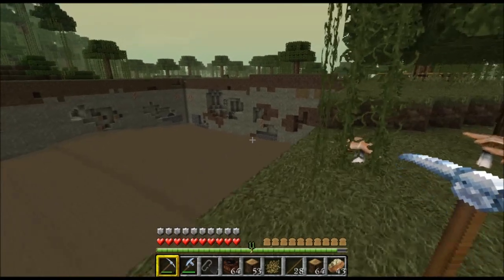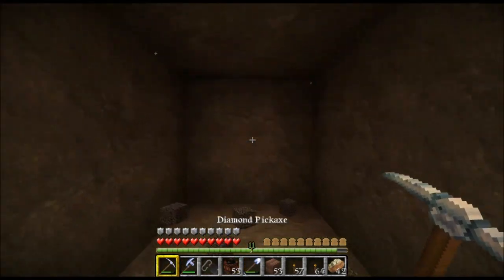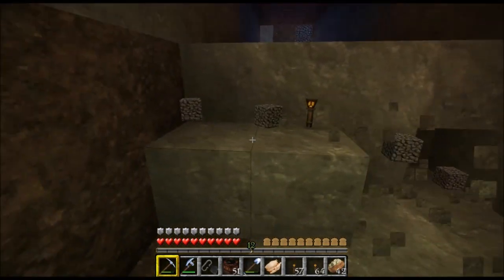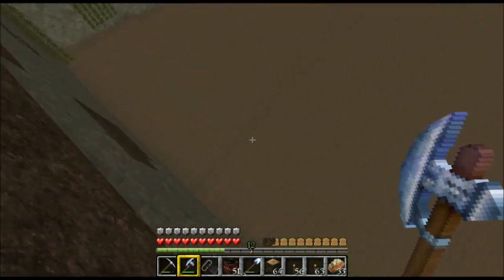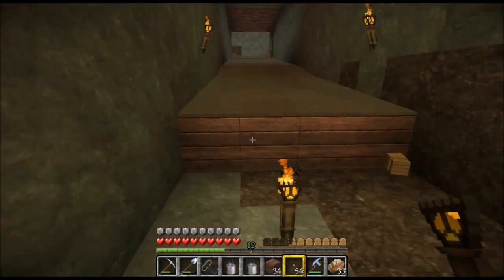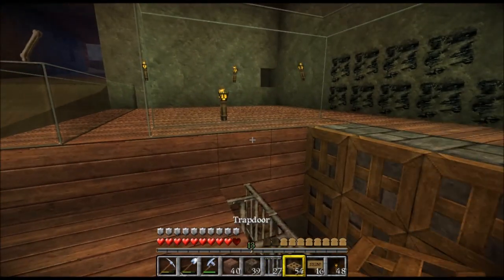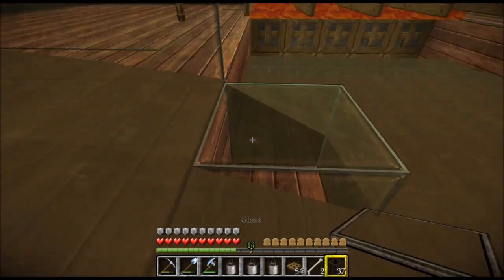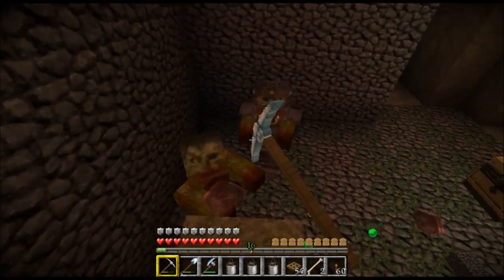Minecraft Lets Play Episode 29: Slime Reducer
Hey guys in this episode we will be installing the slime reducer for the slime farm

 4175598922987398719